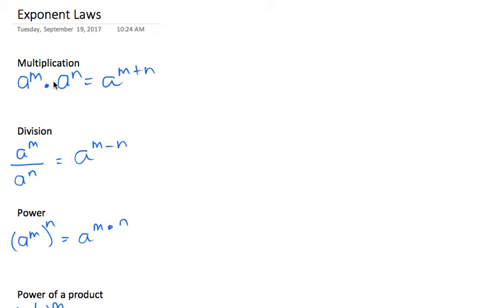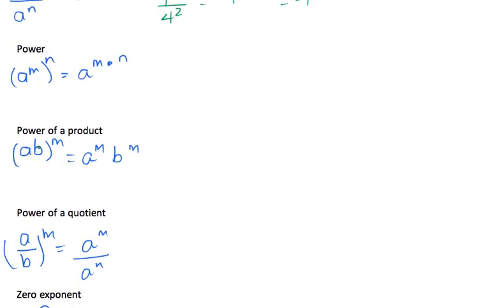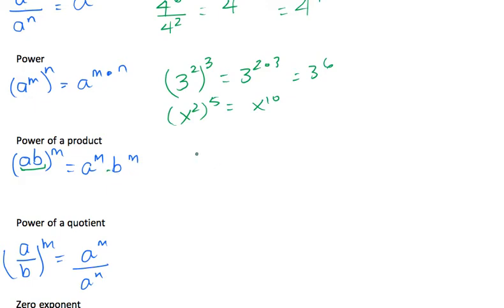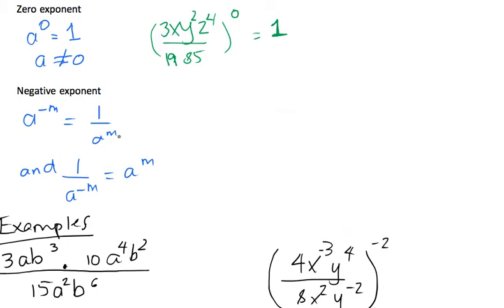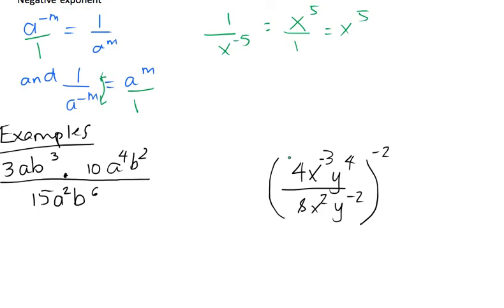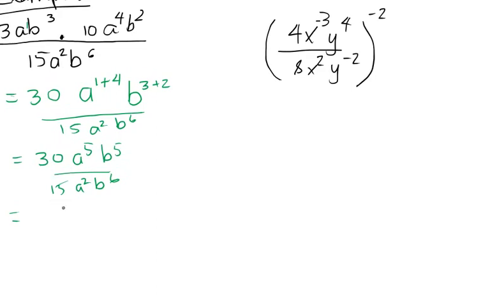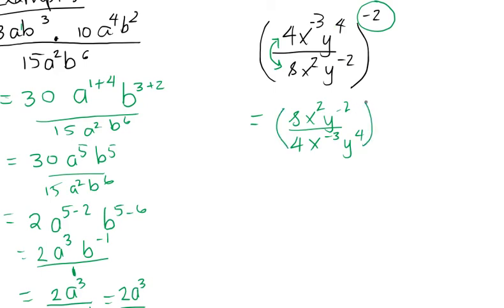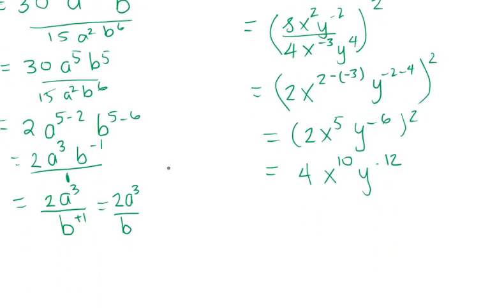Exponent Laws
In this video I go over the laws of exponents and solve a few examples. Enjoy!